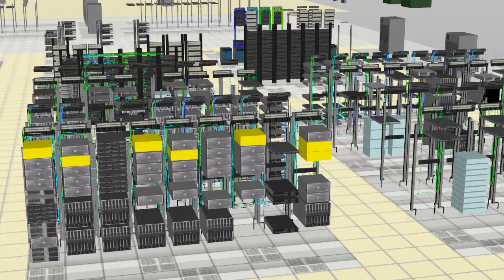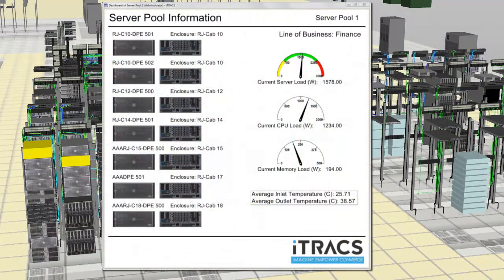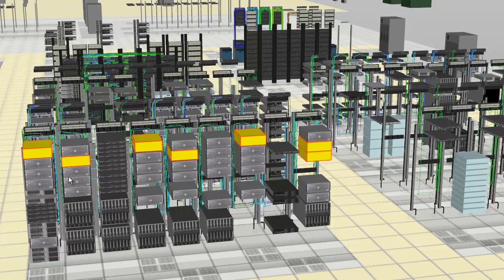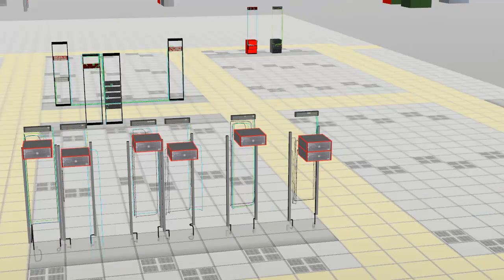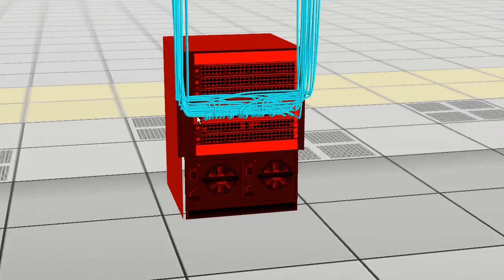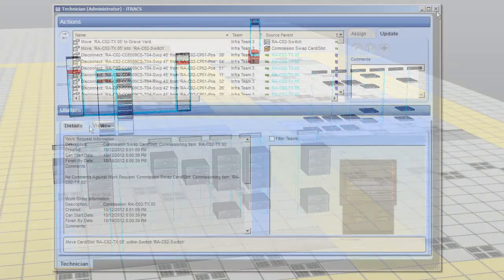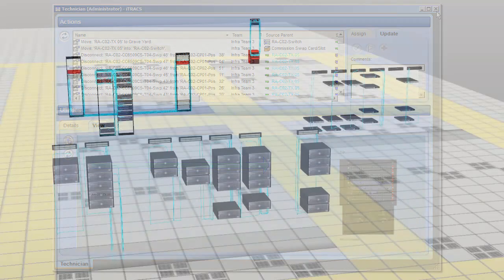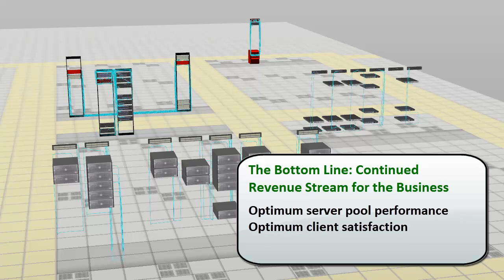Optimized Workload Performance Demo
See how iTRACS and Intel work together to cnduct rapid, easy-to-understand forensics on operational issues.